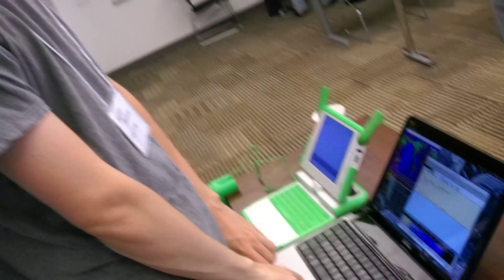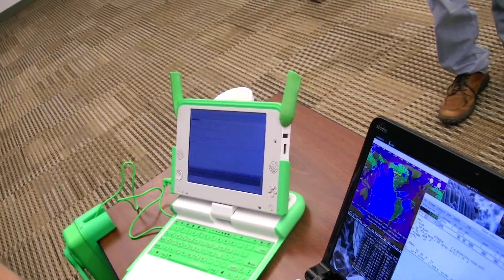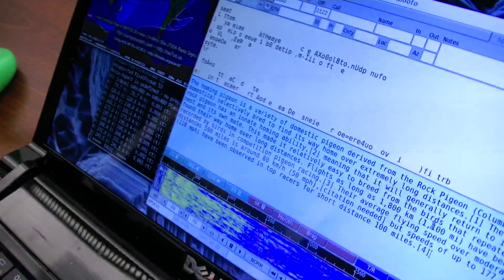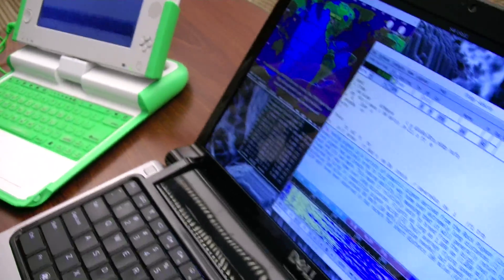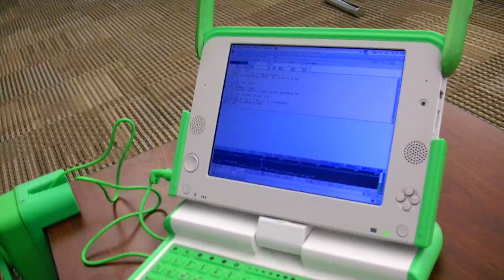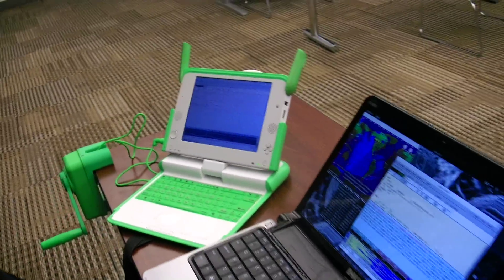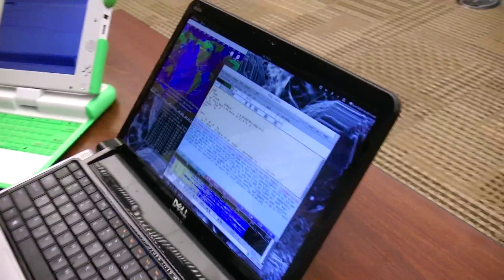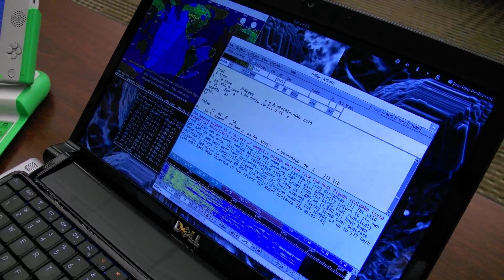OLPC Summit: Sending data over short waves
The idea is to be able to transmit data over large areas using short waves when there might not be internet. Here he is transmitting text over sound.

This video was filmed using the new JVC GC-PX10 camcorder at 36mbitps 1080p50, you can download the full sample file here on Google Docs